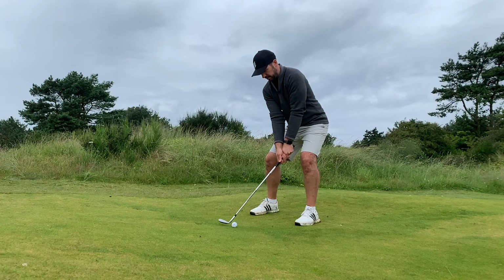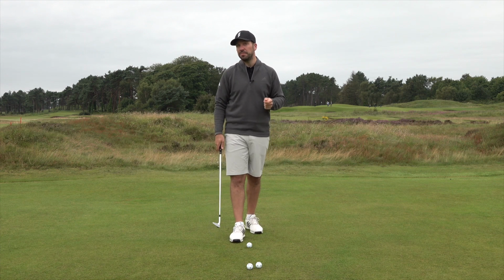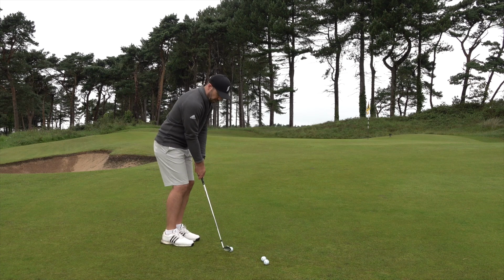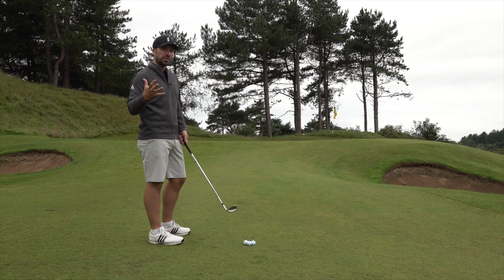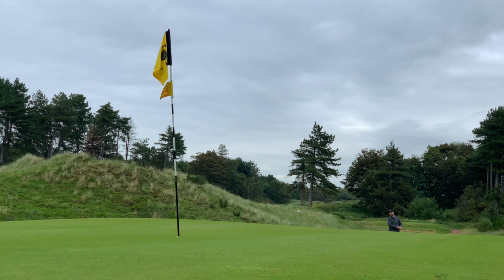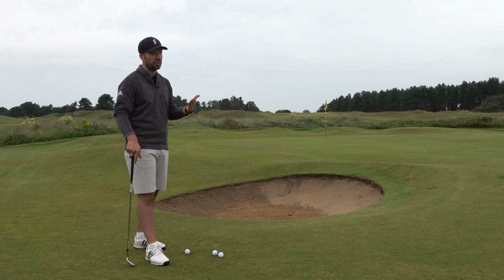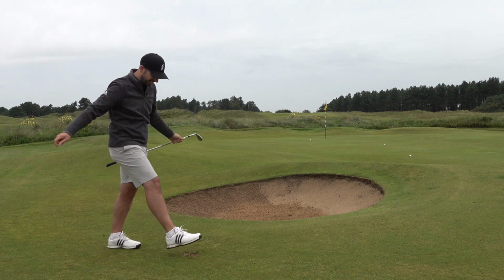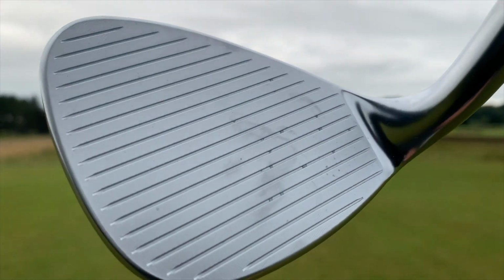How to play every shot PHIL MICKELSON has around the green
In this video we look at how you can play some of Phil Mickleson's shots around the green.